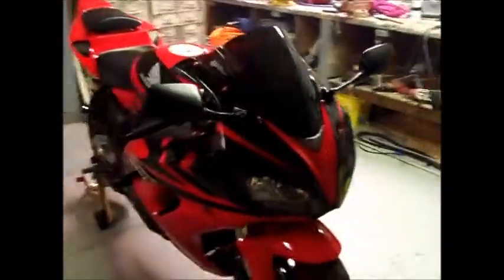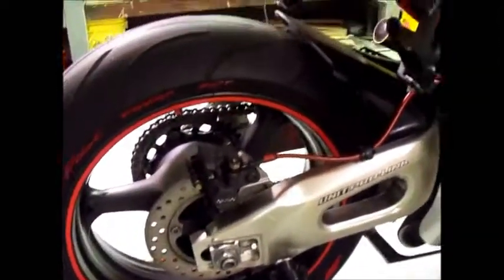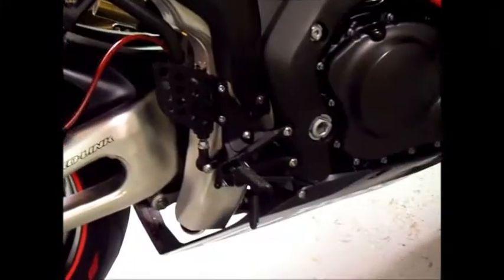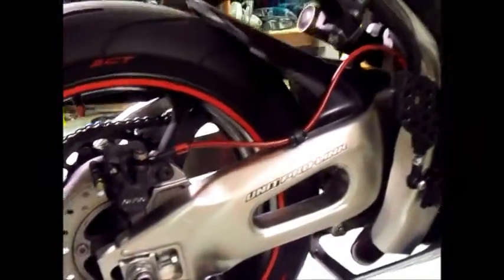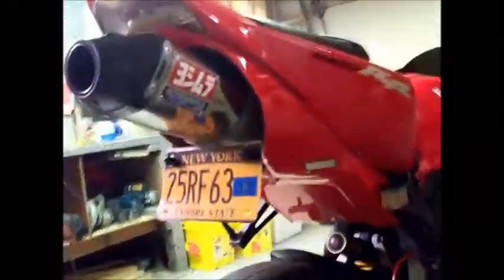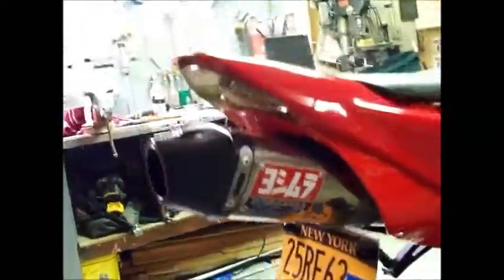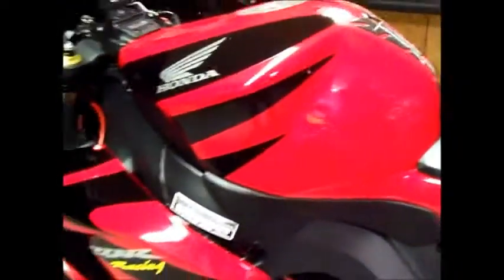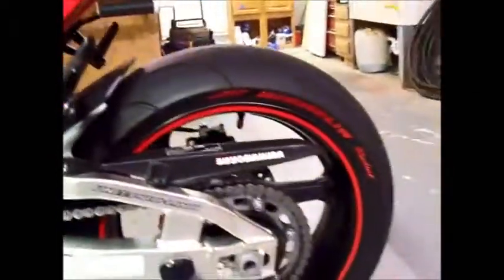2006 Honda CBR 1000rr Walkaround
This is my 2006 Honda CBR 1000rr with the following upgrades, Zero Gravity Double Bubble Wind Screen, Hot Bodies Flush Mounts and Undertail Kit, JPR Shorty Levers, Custom Coremoto Braided Brake and Clutch Lines, Shogun Frame and Axel Sliders, Custom License Plate Holder, Yosimura RS-5 full exhaust, K&N Air and Oil Filter, Michelin Pilot Power 2CT Tires, Powder Coated Rearsets and Passanger Pegs.